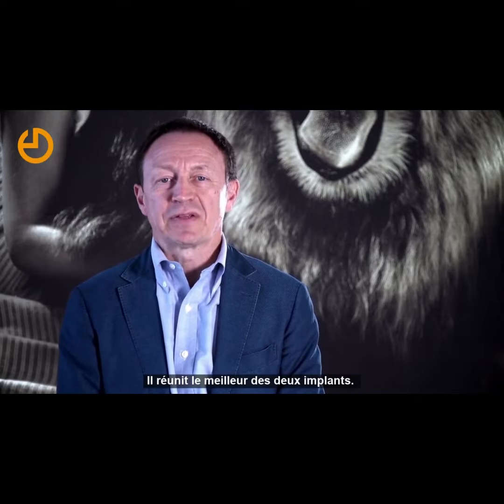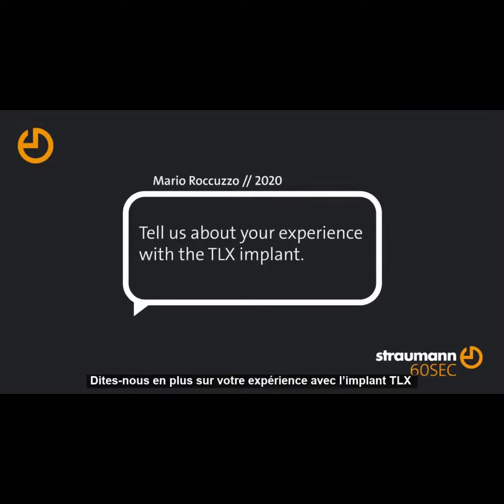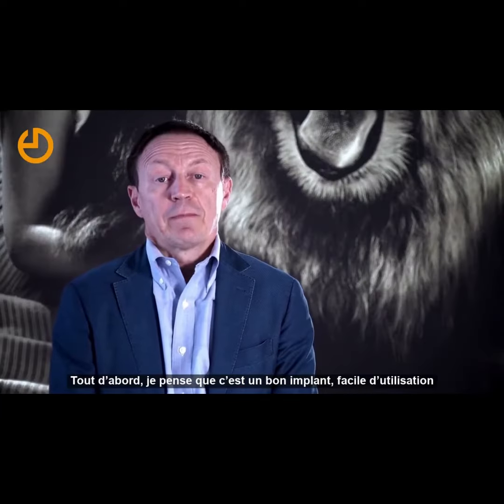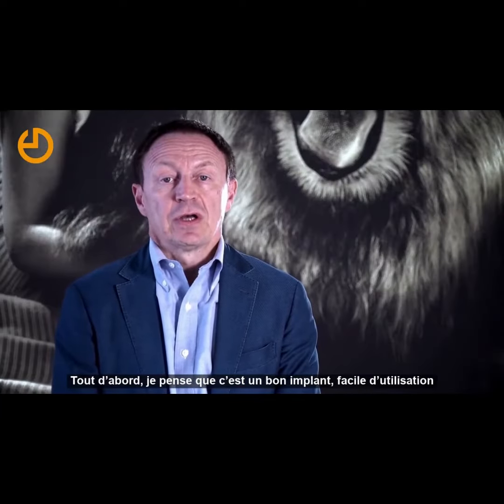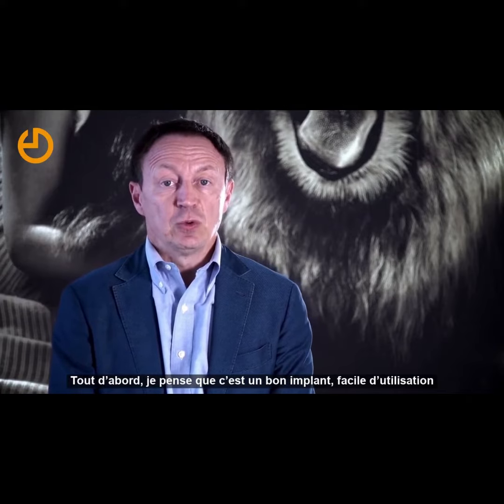60 secondes avec le Dr Mario Roccuzzo sur l’implant TLX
«TLX est une bonne combinaison entre BLX et un implant Tissue Level conventionnel. Il réunit le meilleur des deux implants»
Découvrez l’expérience du Dr Mario Roccuzzo avec notre solution Straumann TLX.